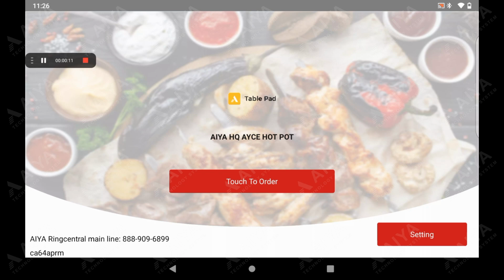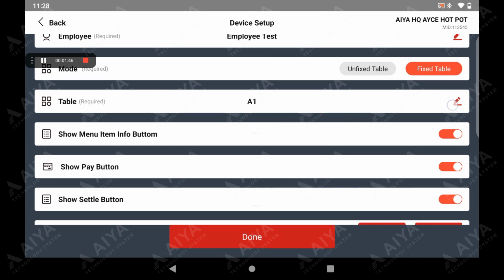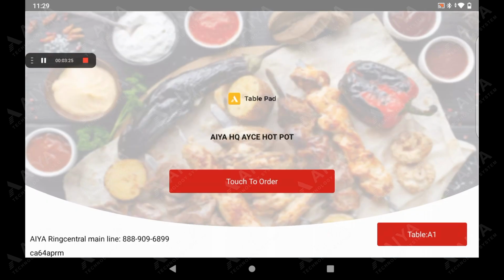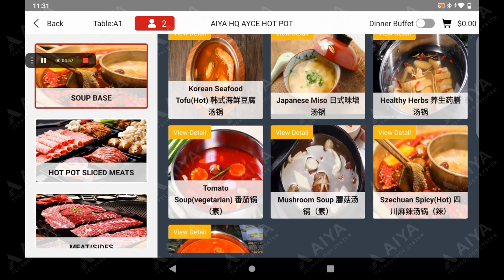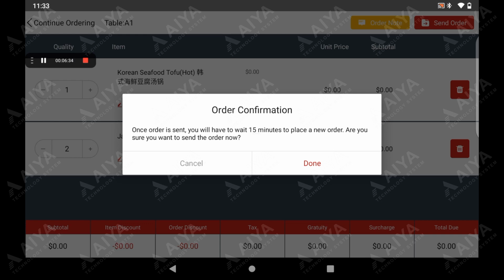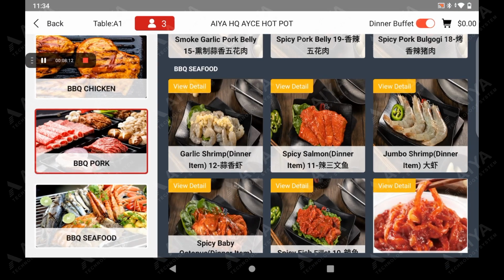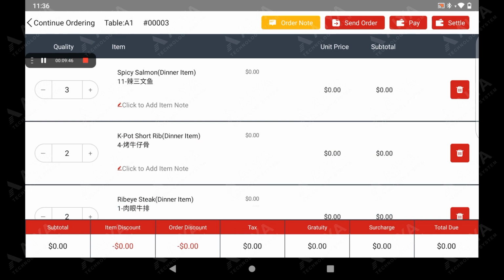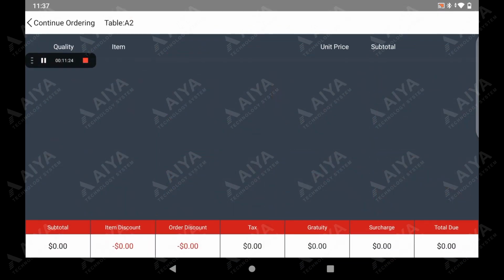Tableside Ordering and Payment | AIYA Table Order Pad Operation Tutorial